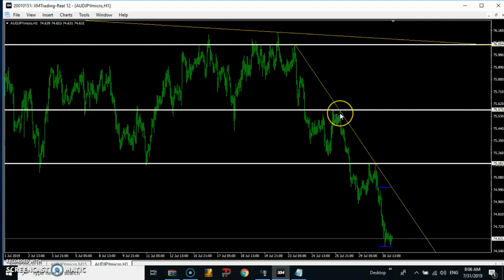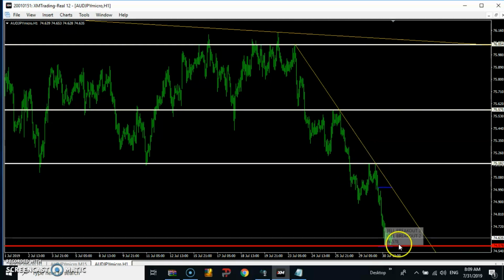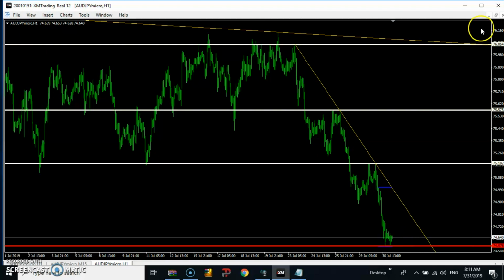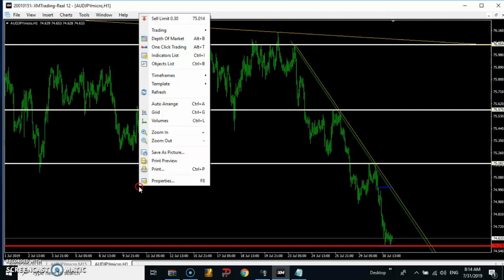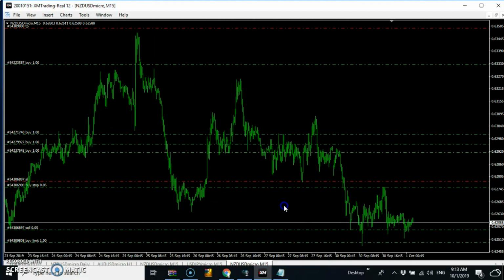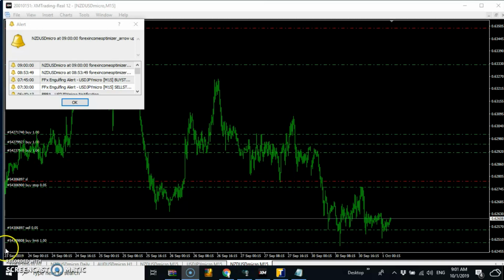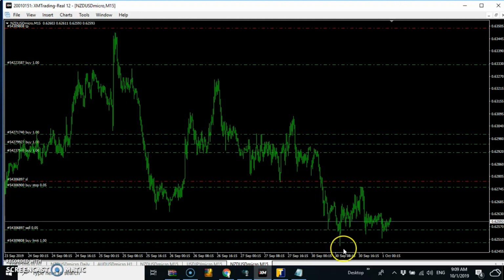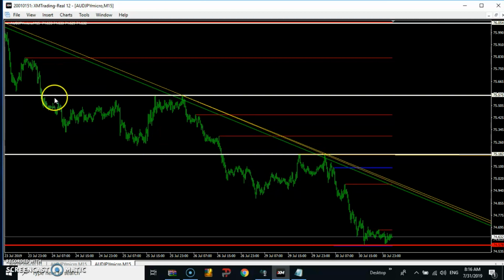Best Forex Trading videos for Beginners ( Top 5 )